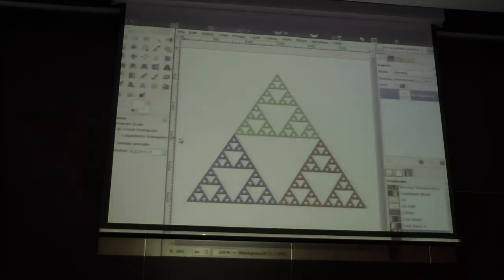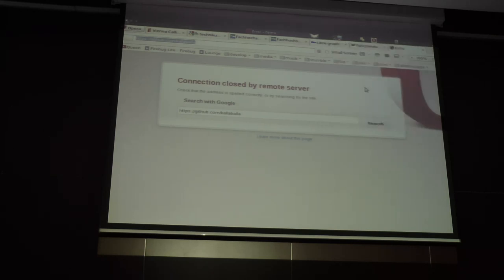Amir Hassan: SoundFumble, live sound generation with Gimp